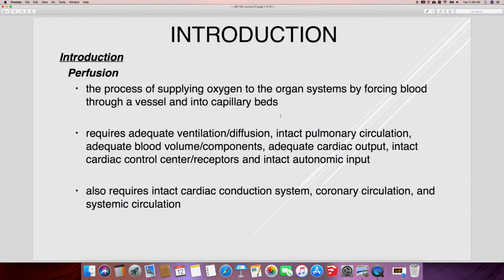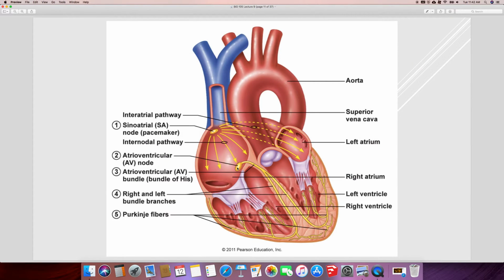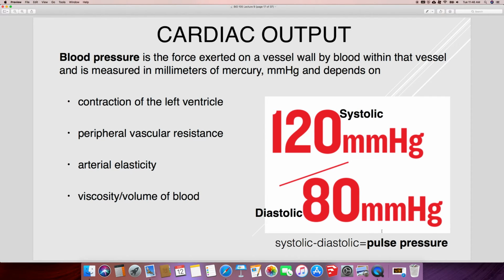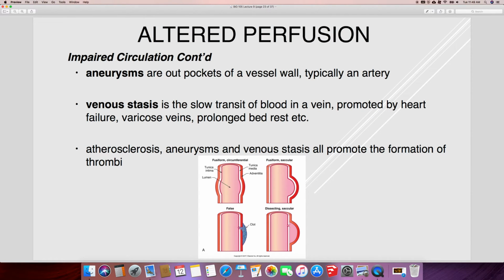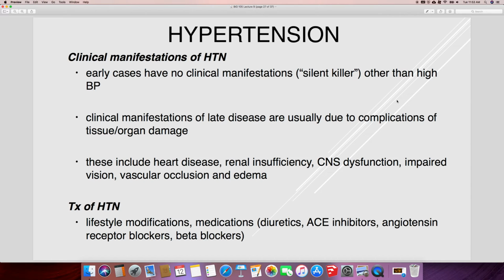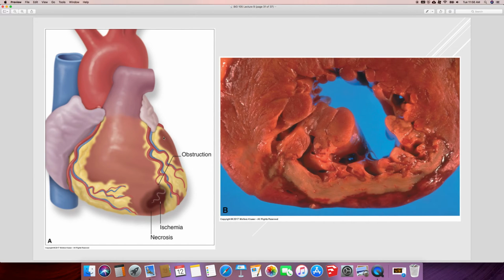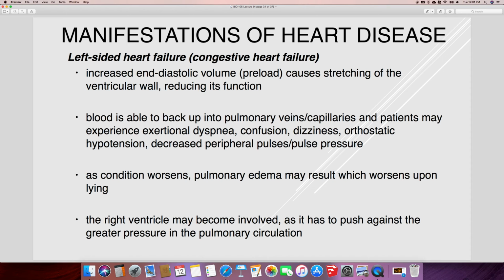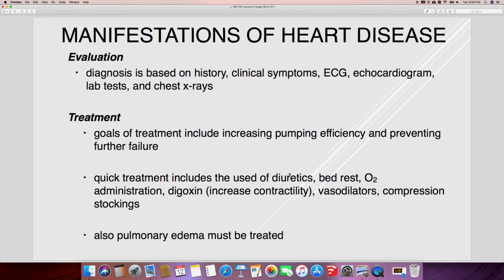9. BIO 105 Altered Perfusion